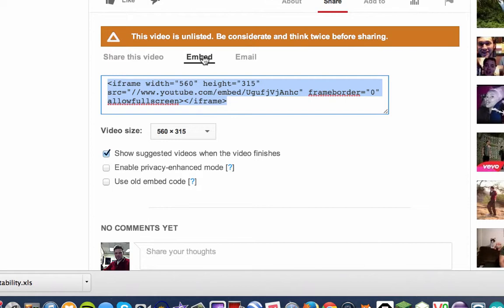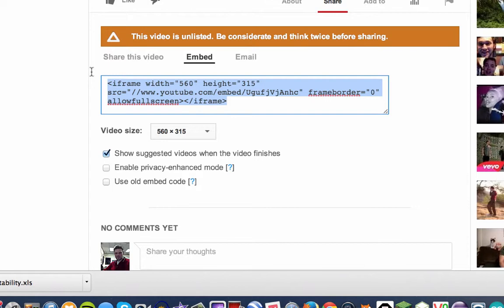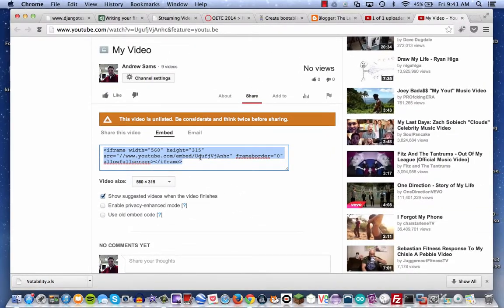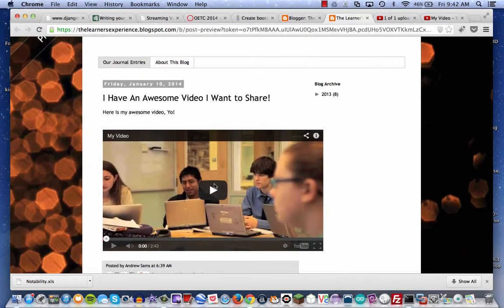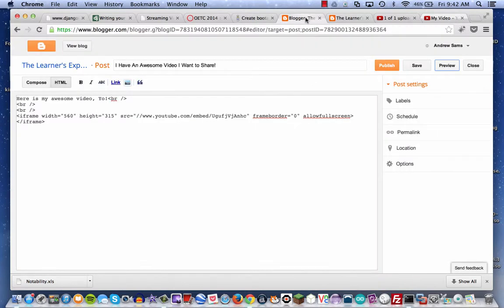Embedding Video into Blog Posts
Quick demo on embedding Youtube videos into your blog using a universal technique